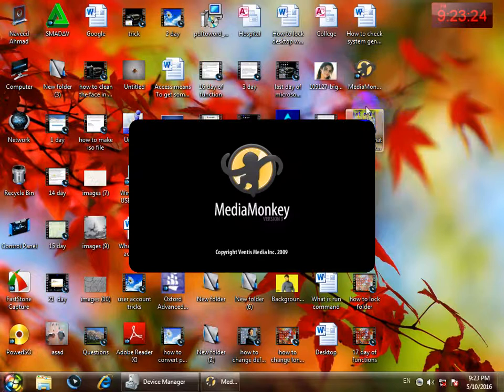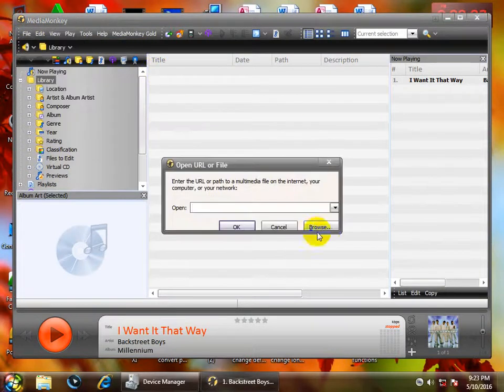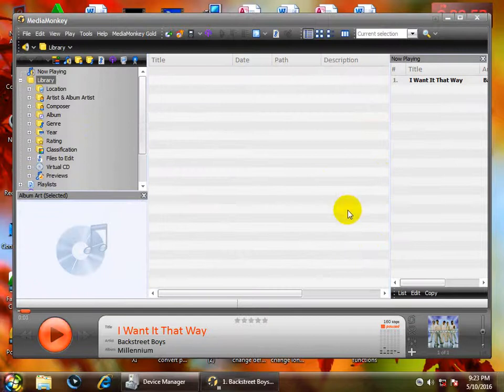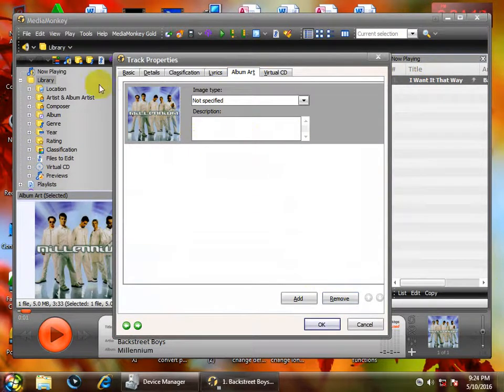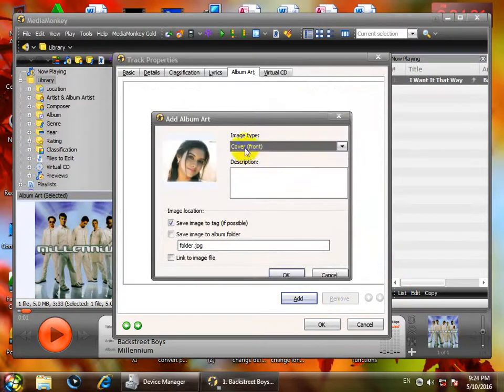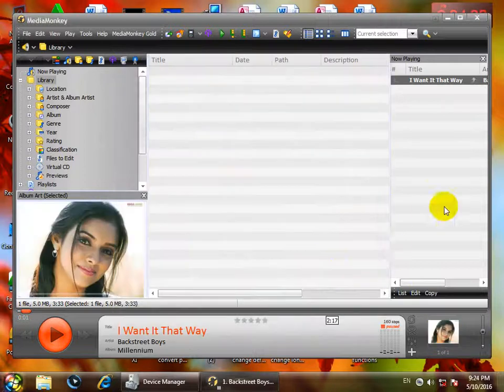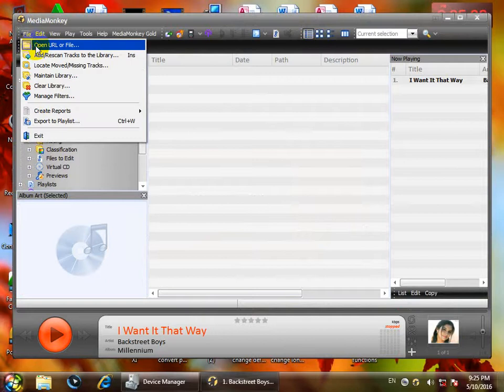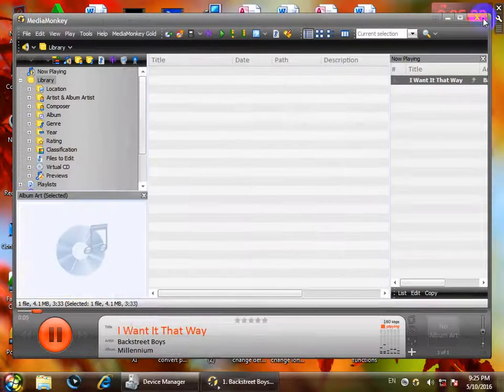How to set a photo in audio file